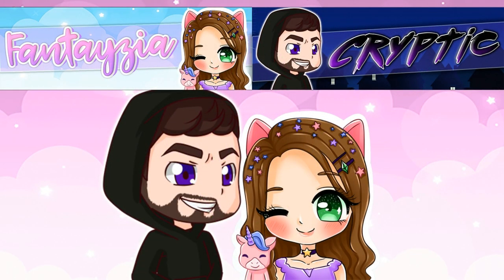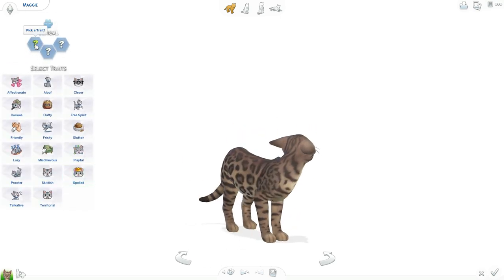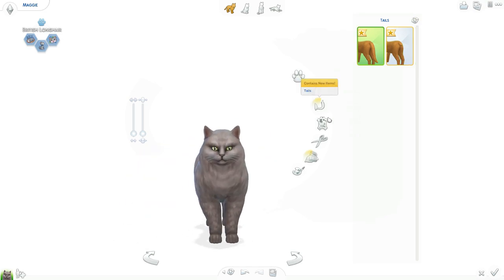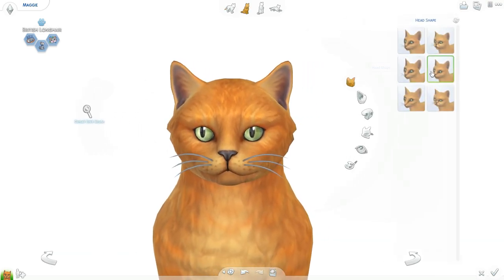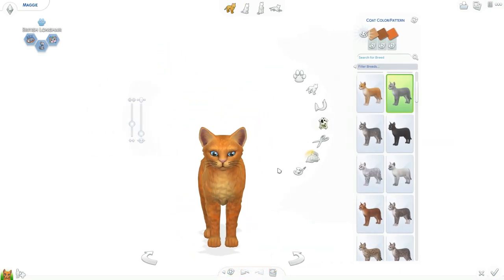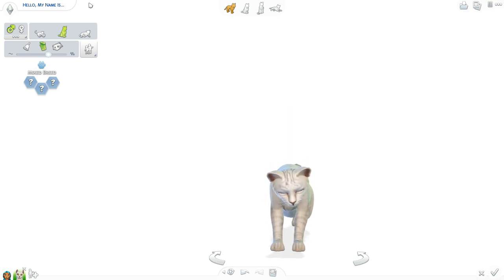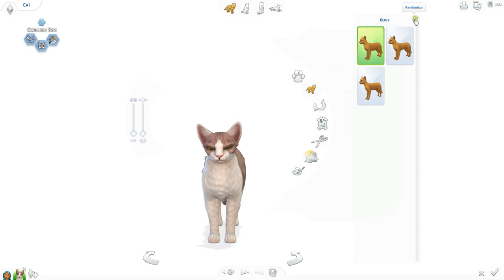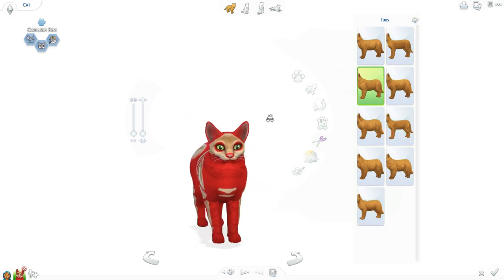RANDOM GENETICS CHALLENGE – KITTY EDITION😻🐱 // The Sims 4 | Cats & Dogs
Welcome to another random genetics challenge! This time we're doing it with kitties, I hope you guys enjoy♥

♡SOCIAL MEDIA♡